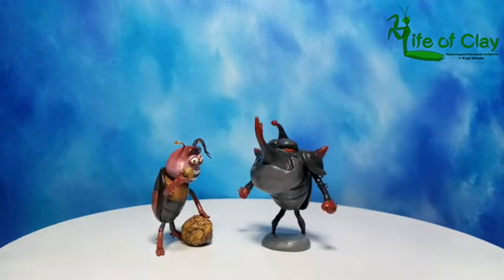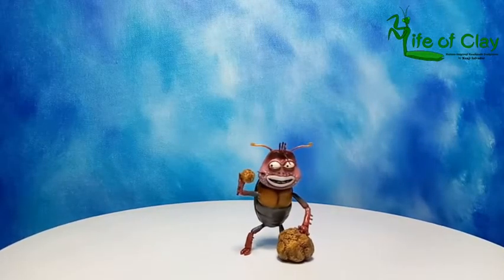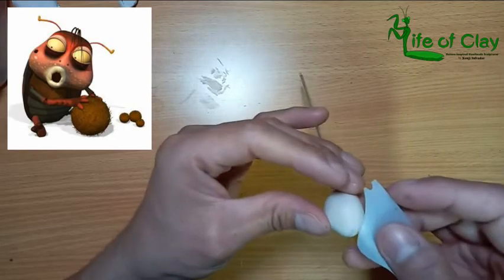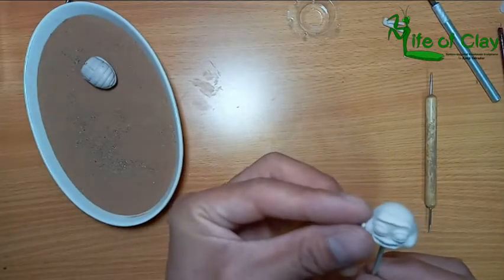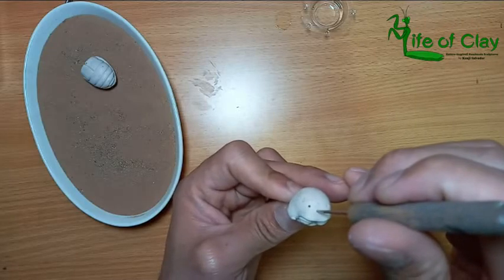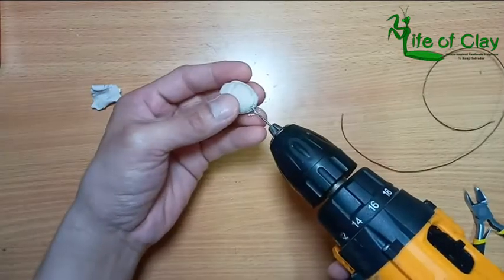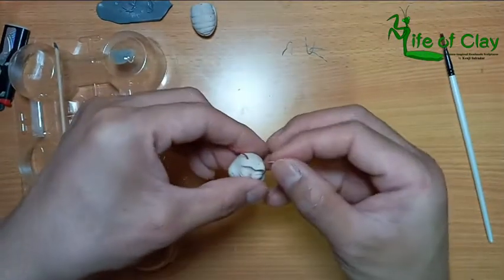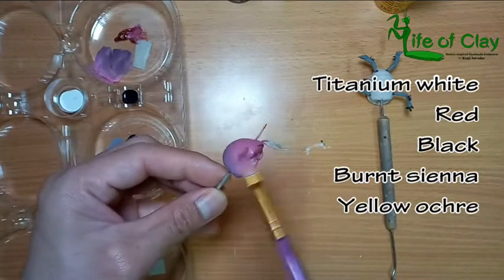Sculpting Larva Cartoon_Brown and Black_Polymer Clay_Part 1_LifeofClay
Here are the 3rd batch of my Larva animation character sculptures, this is Brown the dung beetle and Black the horned atlas beetle. I divided these videos into 2 and this is the Part 1.